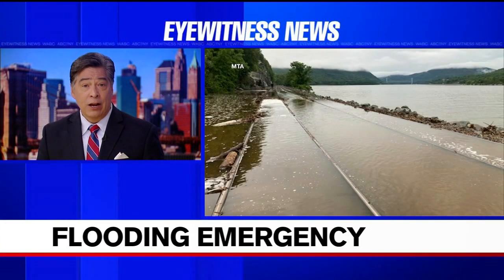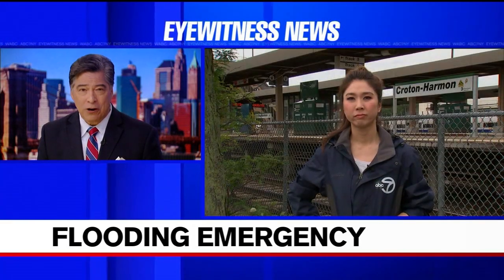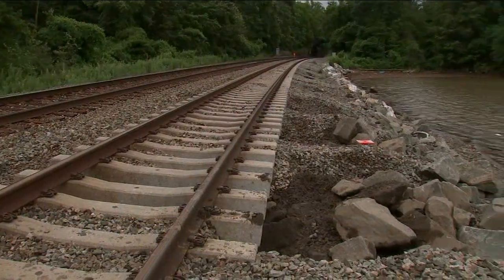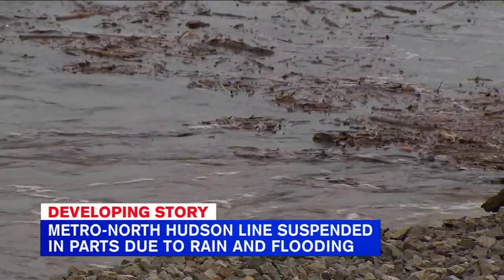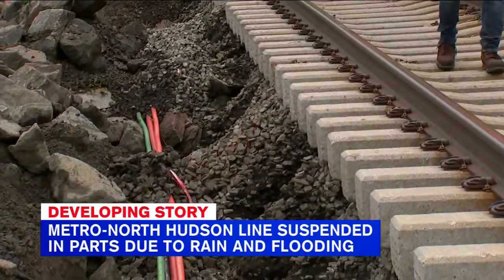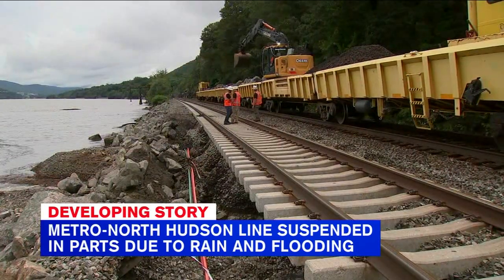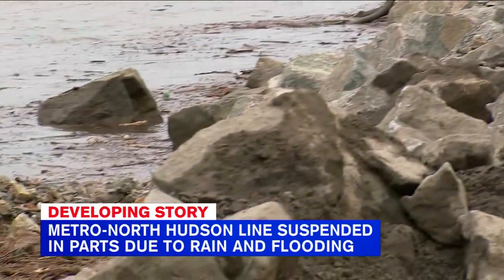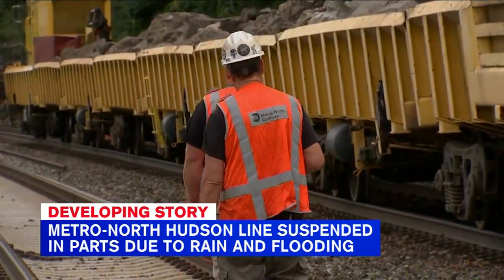Metro-North Hudson Line service suspended due to flooding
Devastating rainfall and flash flooding have created a mess for commuters who use the Metro-North Hudson line.